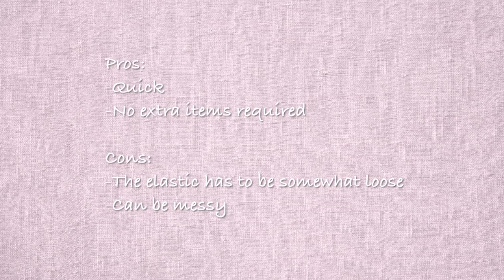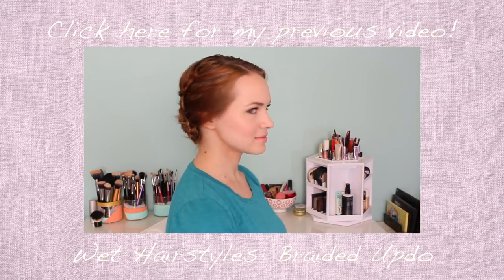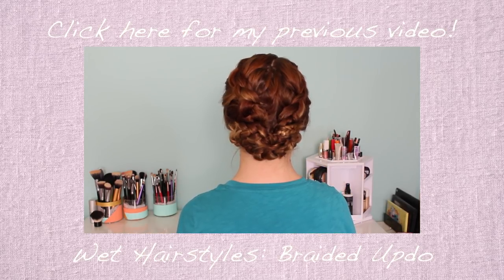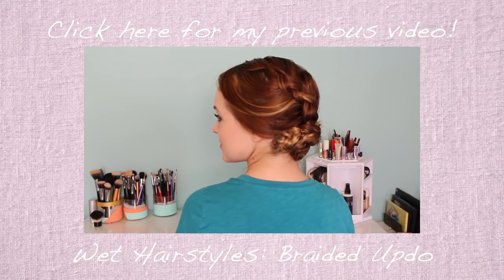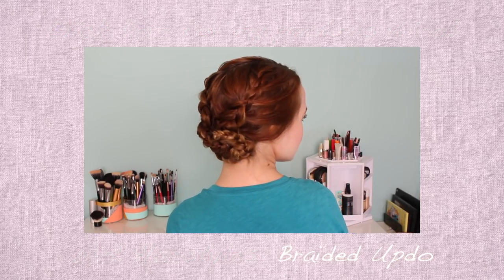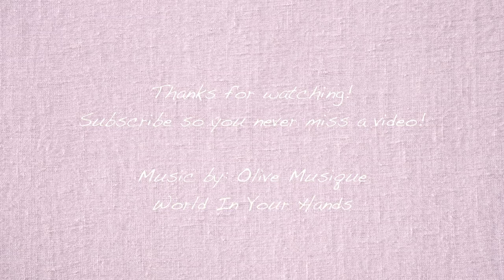No Bobby Pin Ponytail Wrap!!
A lot of you have asked for a tutorial on how to make a ponytail wrap stay; this is my best answer as of now :)! Just skip the bobby pins all together!